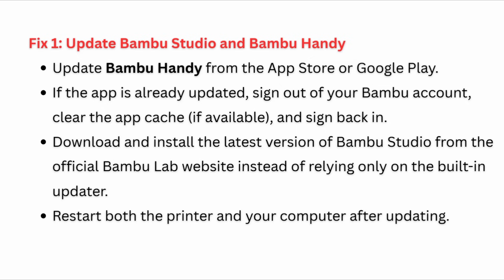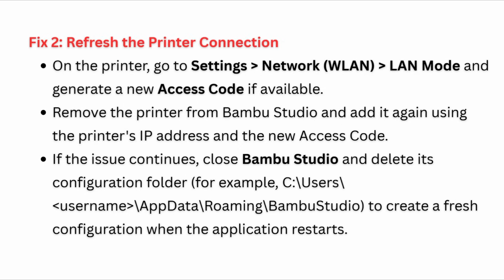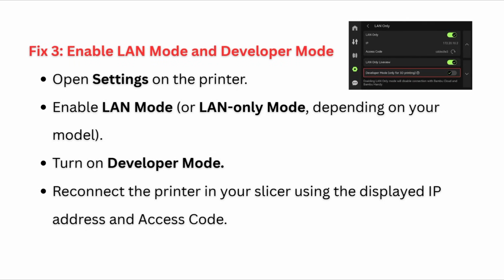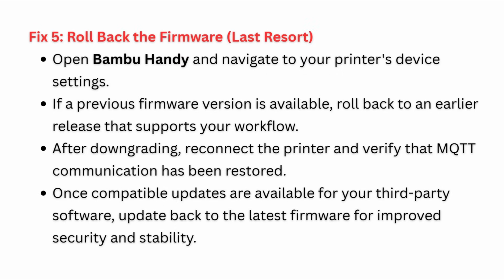How to Fix Bambu Lab MQTT Connection Error - "MQTT Command Verification Failed" Solution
Solve Bambu Lab MQTT command verification failed error using proven troubleshooting steps to restore stable printer communication and network connectivity.